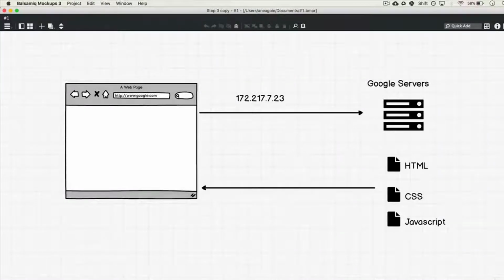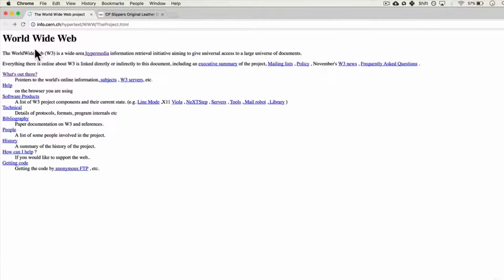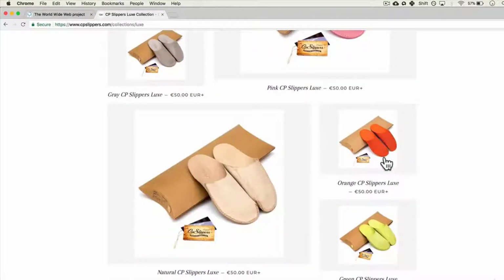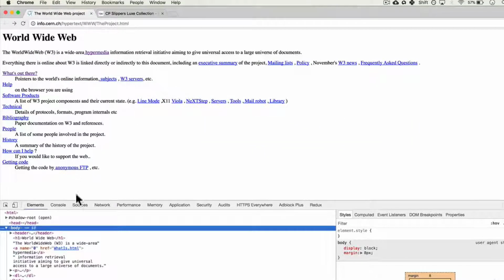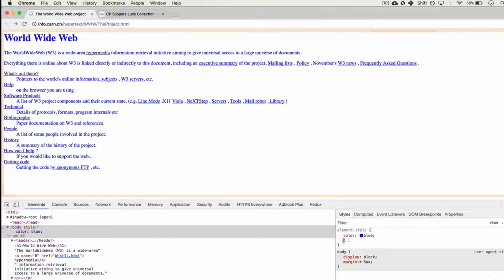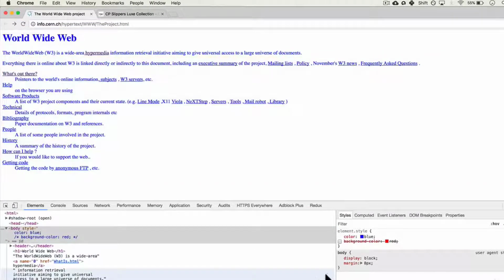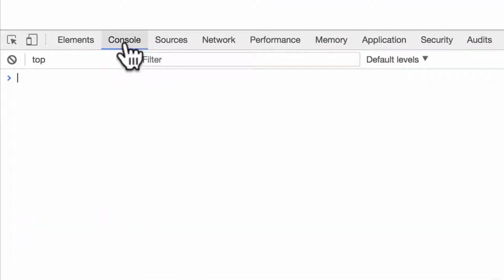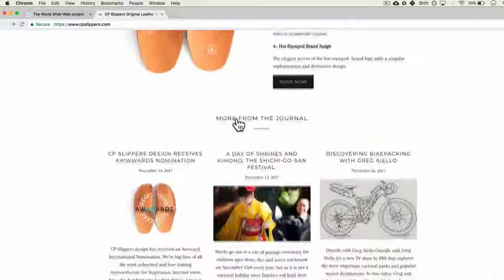HTML, CSS, JAVASCRIPT